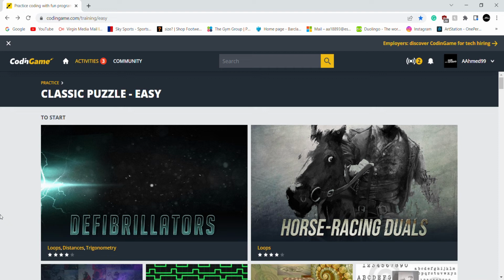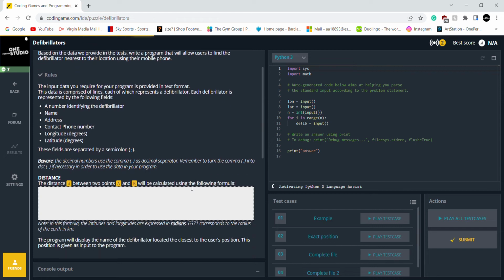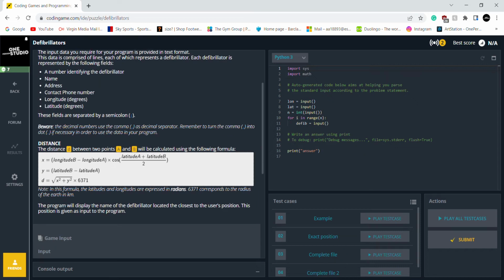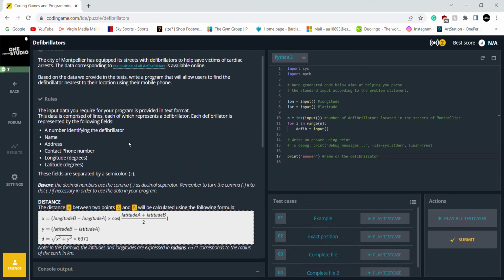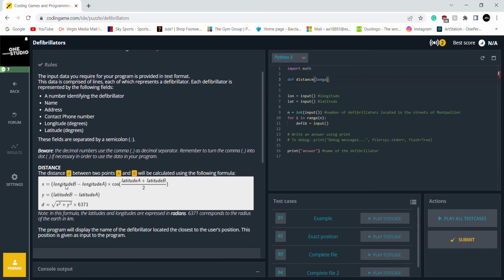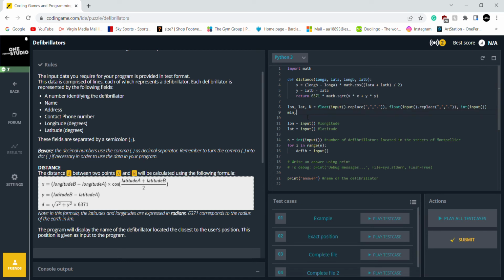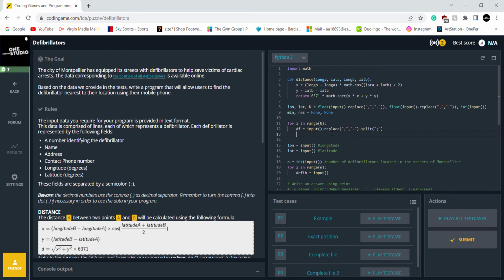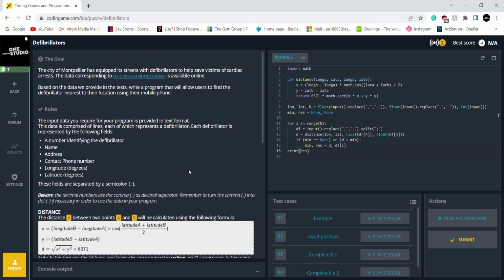DEFIBRILLATORS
With this challenge, I must divide a string into substrings, replace a character, and turn the text into floats. Additionally, I must use mathematical operations like square root and cosine as well as convert degrees to radians.

Finding the closest point to a set of geographic coordinates is the aim of this activity (latitude and longitude). My program must output the name of the related location.

EXPLANATION OF CODE:
1) This Python code defines a function named distance that takes in four parameters, namely longa, lata, longb, and latb, which are all floating point numbers representing the longitude and latitude coordinates of two locations on Earth.
2) The Haversine formula, a well-known equation in navigation and geolocation, is employed by the distance function to determine how far apart the two places are from one another. After that, it returns the outcome in kilometers.
3) The code then prompts the user to enter their longitude and latitude coordinates, as well as an integer N. It uses a loop to ask the user for the longitude and latitude coordinates of N other locations on Earth. The for loop iterates N times, and for each iteration, it calculates the distance between the user's location and the current location using the distance function. If the calculated distance is smaller than the current minimum distance min, it updates the min and res variables with the new minimum distance and the name of the current location, respectively.
4) Lastly, the code prints the name of the location that is closest to the user's location based on the calculated distances.